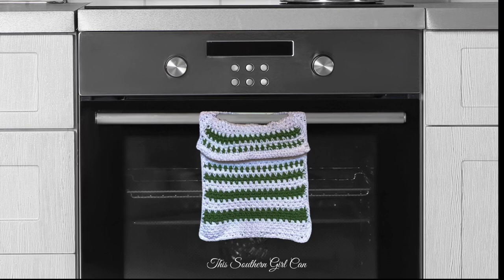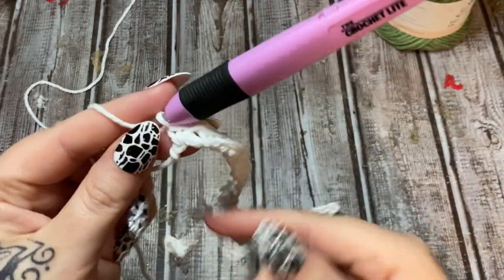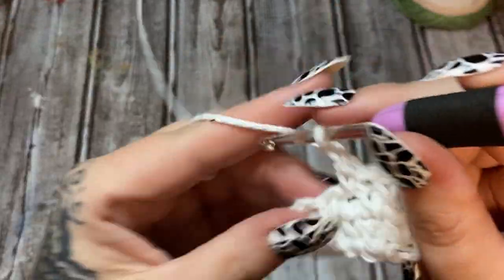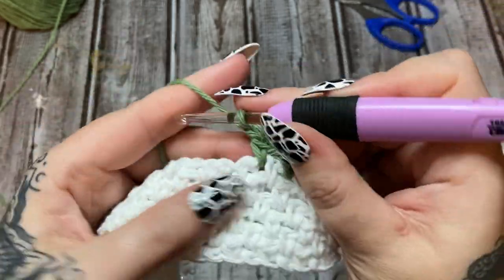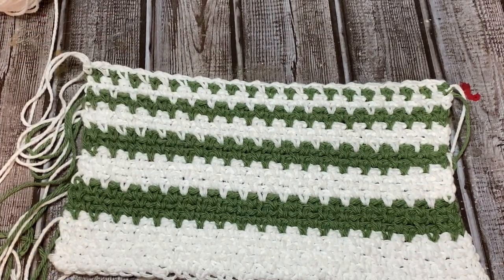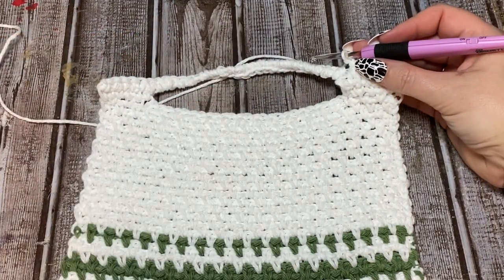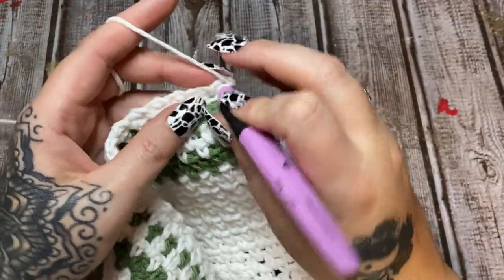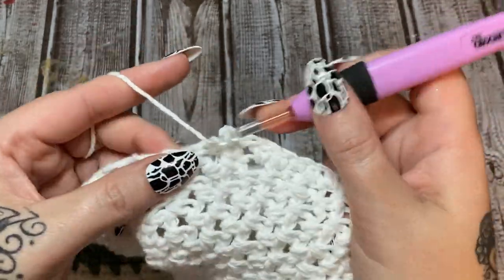Easy Crochet Projects: Keyhole Kitchen Towel Crochet Pattern | Crochet Dishtowel Pattern